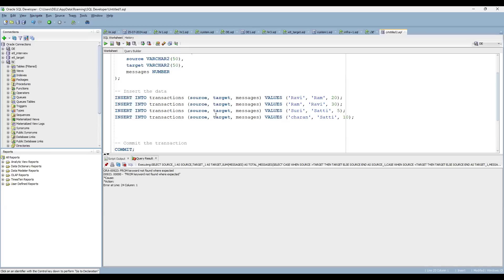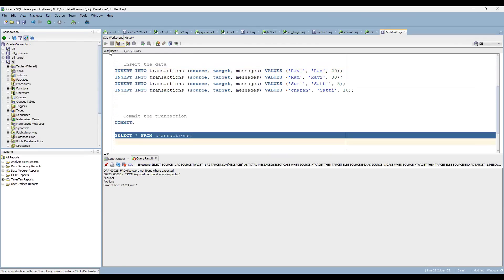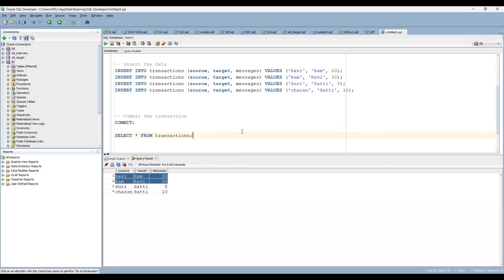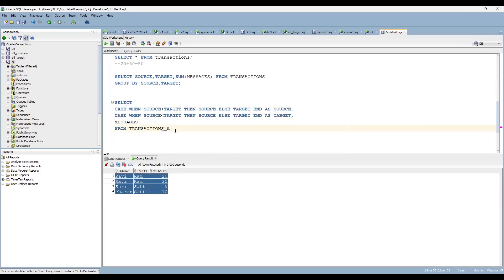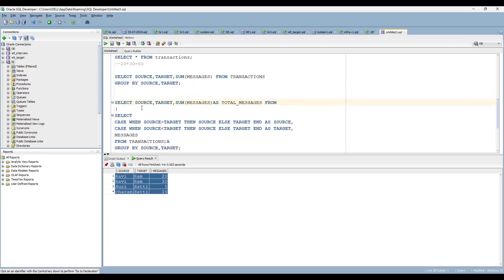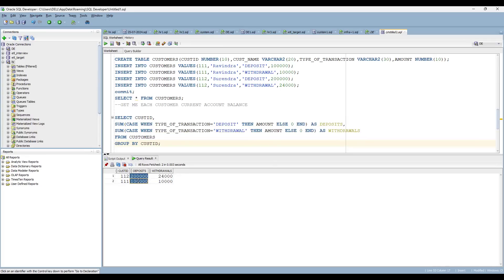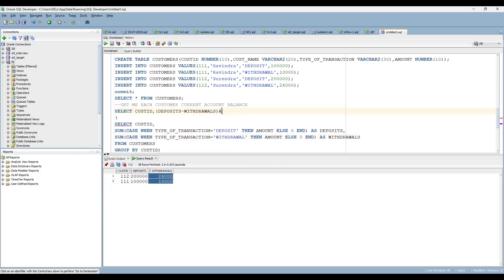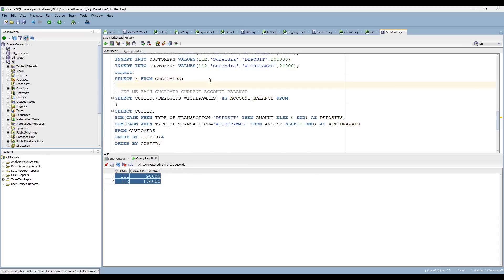SQL Interview Questions for ETL Testers & Data Engineers (MUST KNOW!)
DDL for creation of the tables
-- Create the table
CREATE TABLE transactions (
    source VARCHAR2(50),
    target VARCHAR2(50),
    messages NUMBER

-- Insert the data
INSERT INTO transactions (source, target, messages) VALUES ('Ravi', 'Ram', 20);
INSERT INTO transactions (source, target, messages) VALUES ('Ram', 'Ravi', 30);
INSERT INTO transactions (source, target, messages) VALUES ('Suri', 'Satti', 5);
INSERT INTO transactions (source, target, messages) VALUES ('charan', 'Satti', 10);

-- Commit the transaction
COMMIT;

SELECT * FROM transactions;

CREATE TABLE CUSTOMERS(CUSTID NUMBER(10),CUST_NAME VARCHAR2(20),TYPE_OF_TRANSACTION VARCHAR2(30),AMOUNT NUMBER(10));
INSERT INTO CUSTOMERS VALUES(111,'Ravindra','DEPOSIT',100000);
INSERT INTO CUSTOMERS VALUES(111,'Ravindra','WITHDRAWAL',10000);
INSERT INTO CUSTOMERS VALUES(112,'Surendra','DEPOSIT',200000);
INSERT INTO CUSTOMERS VALUES(112,'Surendra','WITHDRAWAL',24000);
commit;
SELECT * FROM CUSTOMERS;